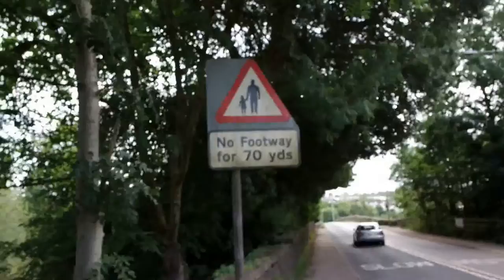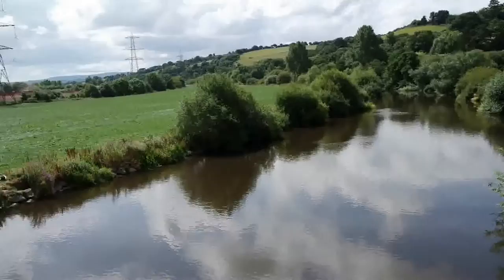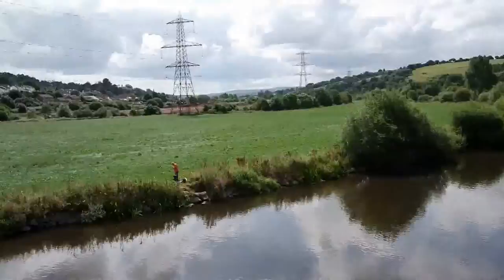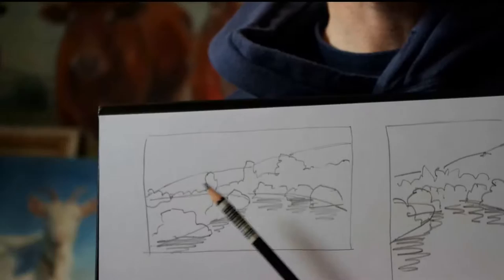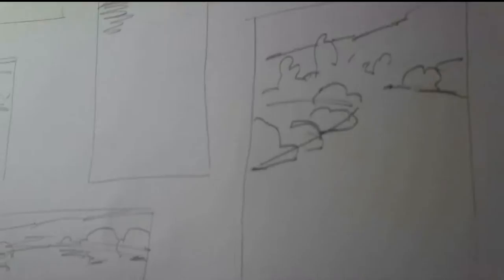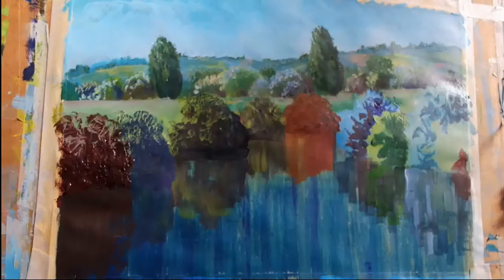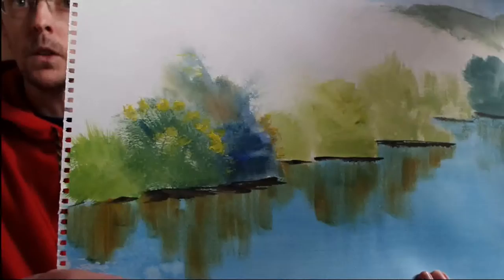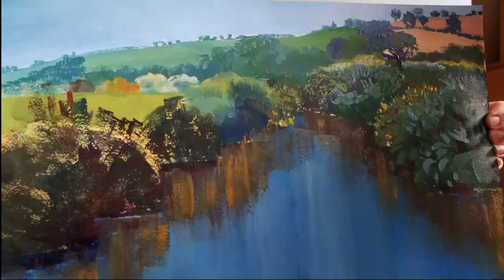What do artists do all day - Painting of the River Exe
This painting of the River Exe in Devon was inspired by the view from Cowley Bridge, just north of Exeter. In this video I explain some of the behind the scenes elements that go into creating a painting. These include taking reference photos, thumbnail sketches and experimenting with different styles before going ahead with the finished painting.